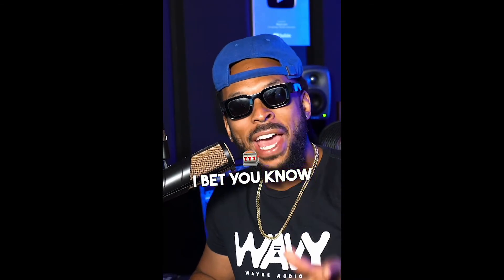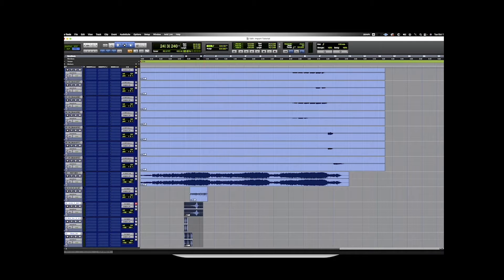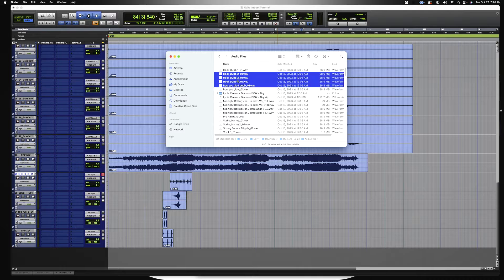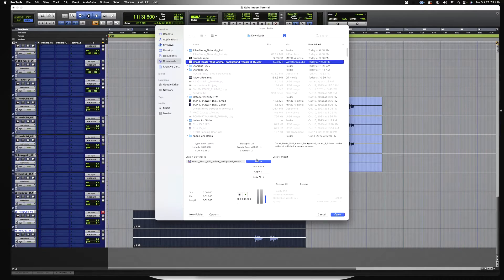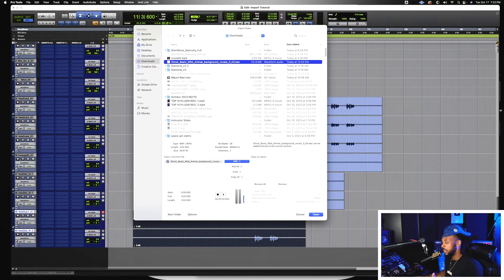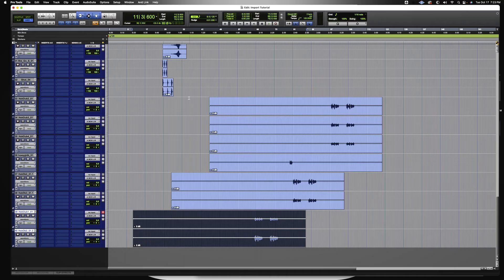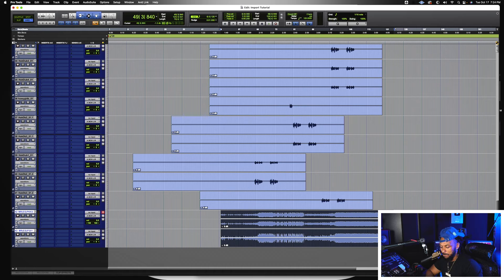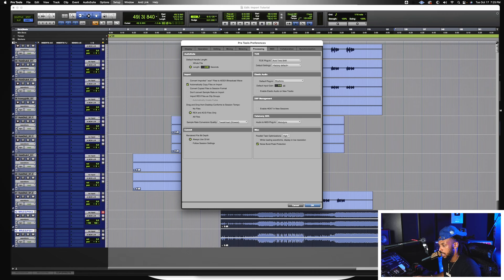Advanced Pro Tools Hacks | Missing Audio Files Solution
Pro Tools has several in-depth courses that teach professionals how to truly understand the software. The courses take the user from knowing nothing to becoming an expert at using Pro Tools.

As audio engineers, one of our biggest hurdles is not fully understanding and realizing the power of the tools we use in the studio.

By taking the time to learn the in-depth processes of something as basic as importing audio in Pro Tools can save you from troubles in your sessions and build a strong foundation for your career as an audio engineer.

This video explores how we can always ensure that our audio files will be where we need them when we need them.

🎼How to ACTUALLY get recognized as an audio engineer! 👇

If you want to get the skills and career you deserve, then go ahead and check out the

SAVE 20% by using code: WAVYWAYNE20